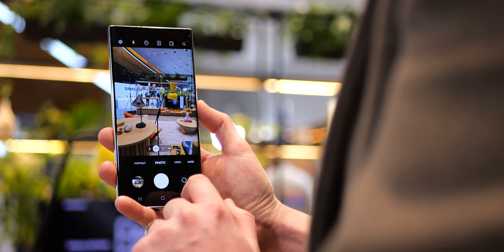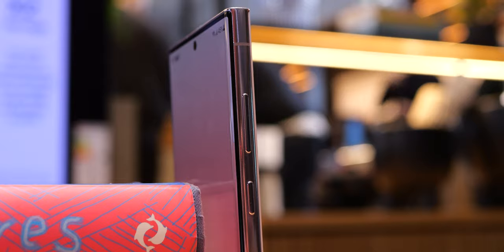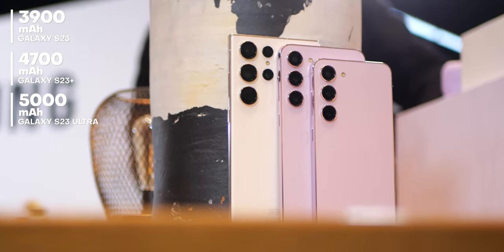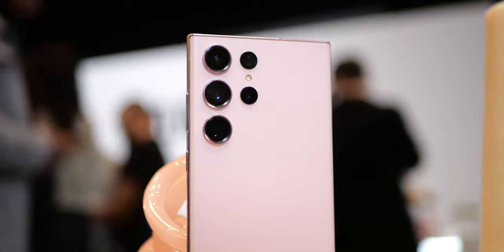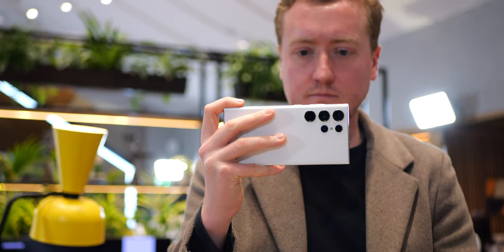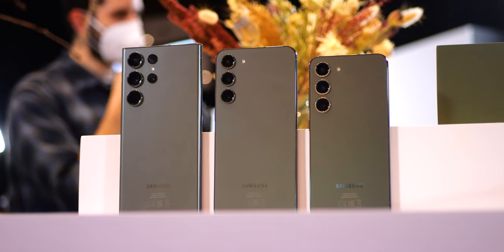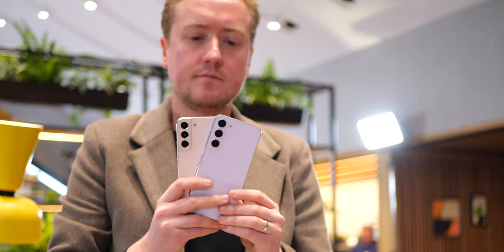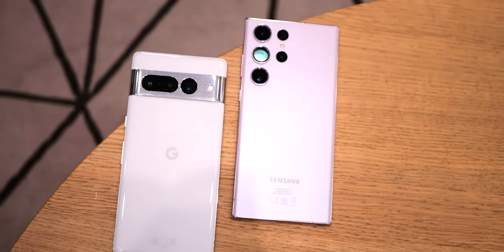Samsung Galaxy S23 / Ultra Impressions: Best or Boring??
We've finally gotten our hands on the Samsung Galaxy S23, S23+ and S23 Ultra. So are these (potentially) the best Android phones of 2023, or is Samsung coasting with yet another samey flagship release?